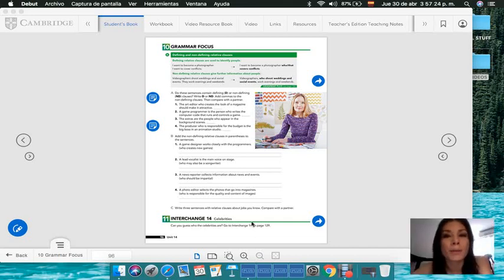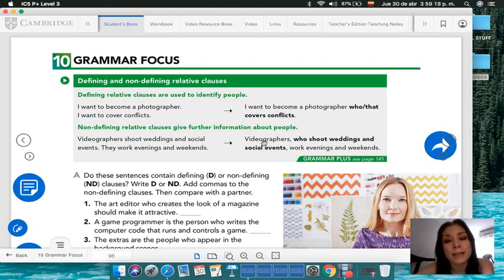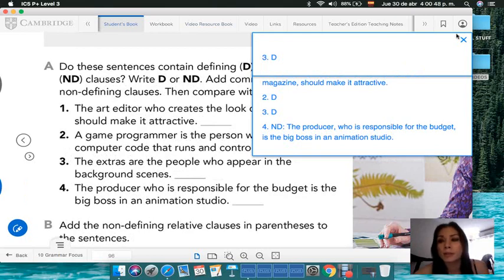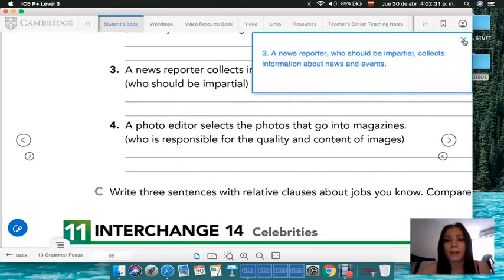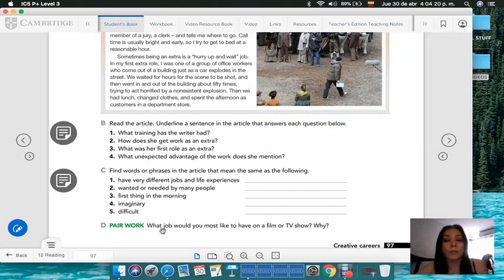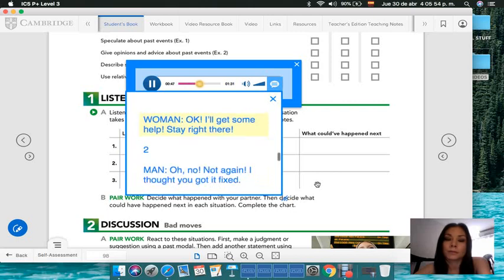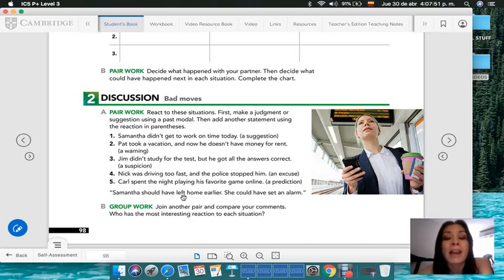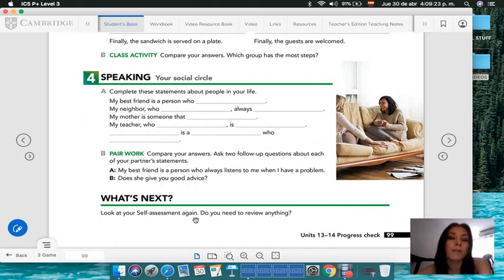INTERCHANGE3 SB96 97 98 99